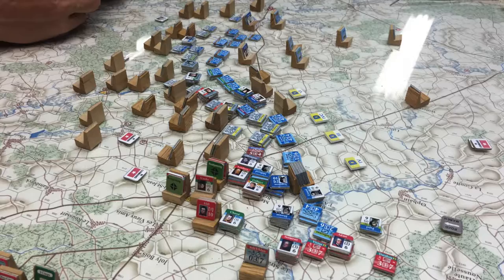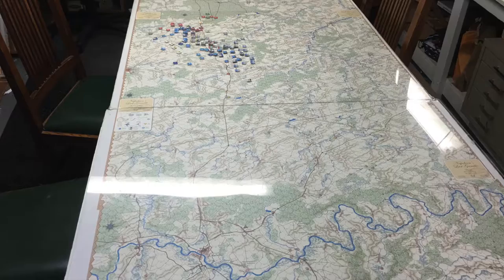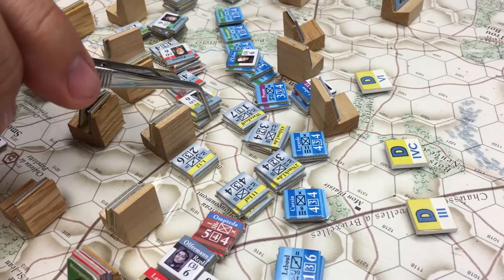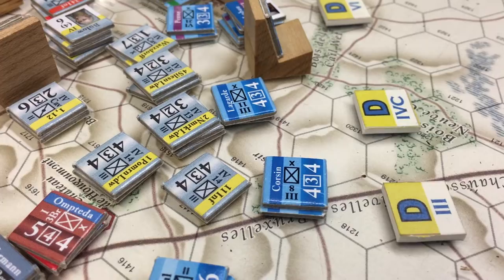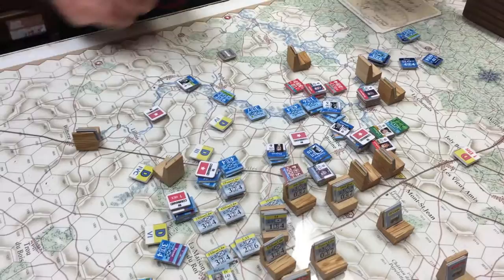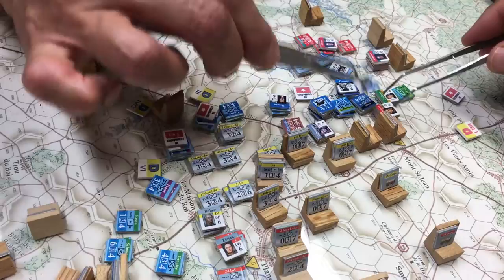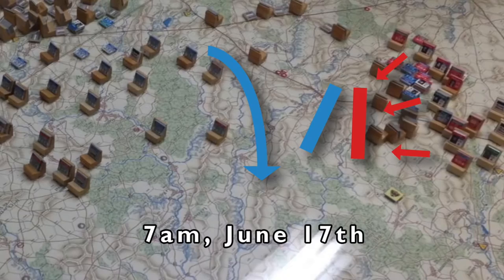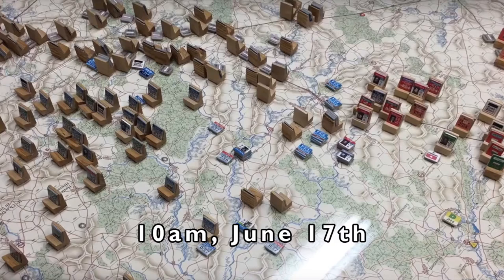Napoleon's Last Gamble, Part 22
It's late in the day on June 18th, 1815, and the Thursday Night Gamers return to the bloody fields of Belgium!   After a full day at maximum effort, all three armies are nearing exhaustion.  The reserves have been committed, the Army commanders are in the front lines, leading the attack, the casualty lists grow longer by the hour.  As the British line wavers, nearing disintegration, all eyes look to the setting sun... Can the French win through before darkness falls?  Can the Coalition forces hold the line?